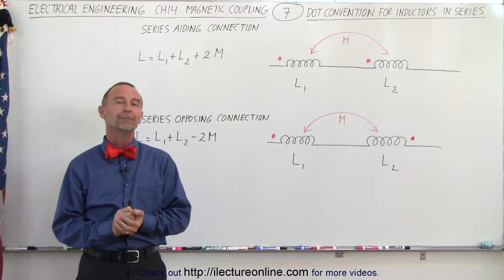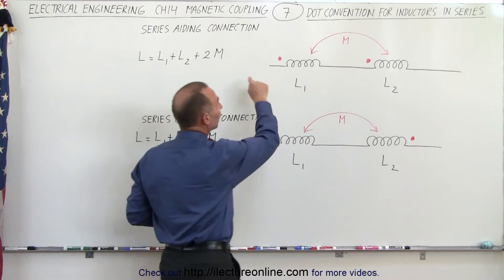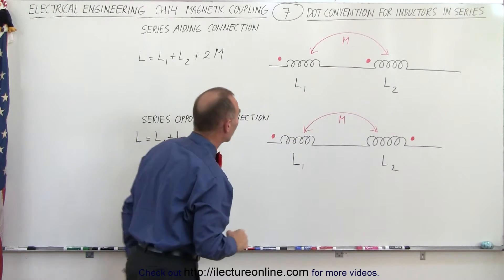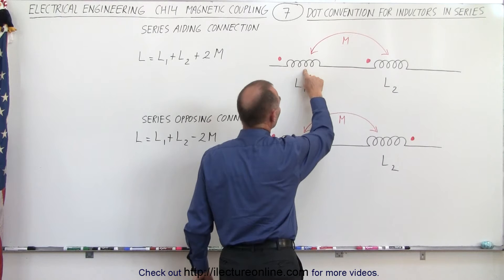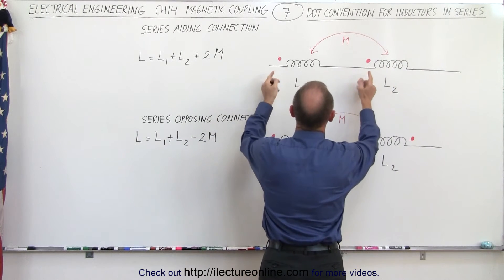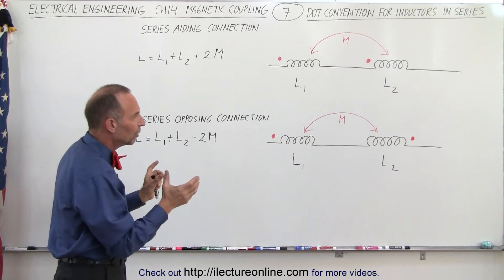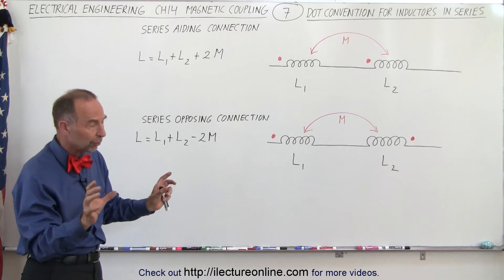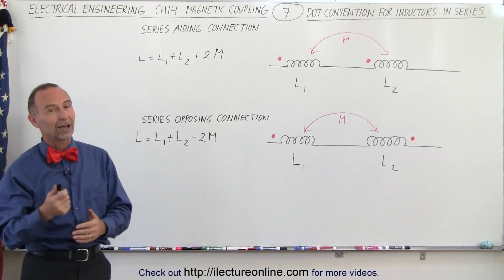Electrical Engineering: Ch 14 Magnetic Coupling (7 of 55) Dot Convention for Inductors in Series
In this video I will explain what happens when we connect to inductors in a series.